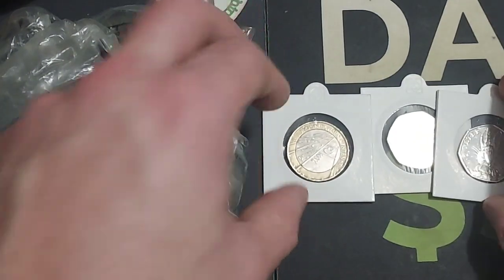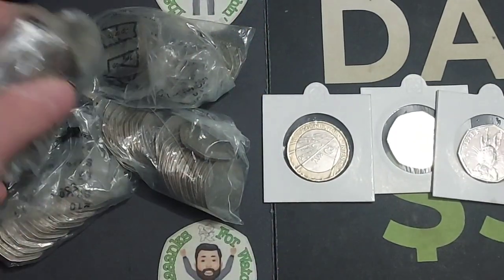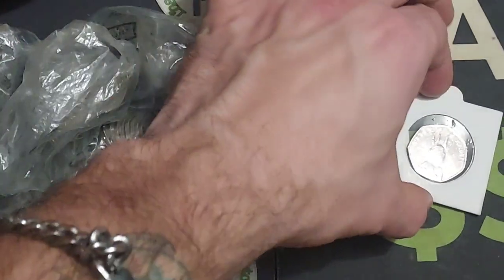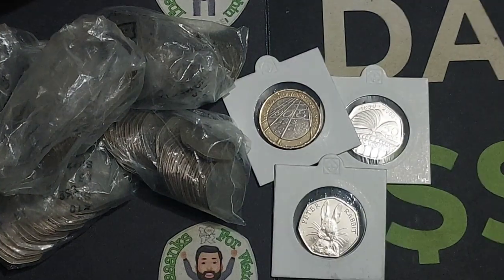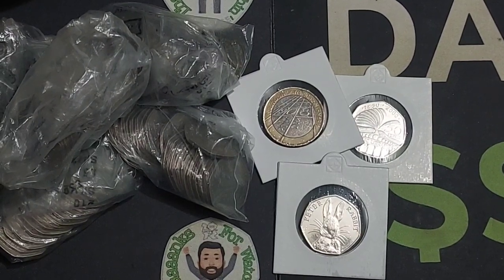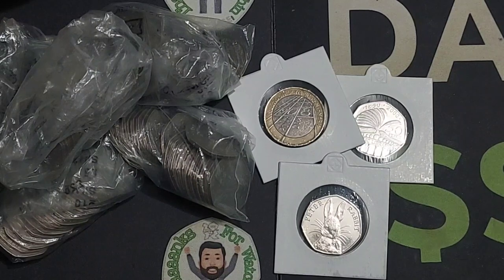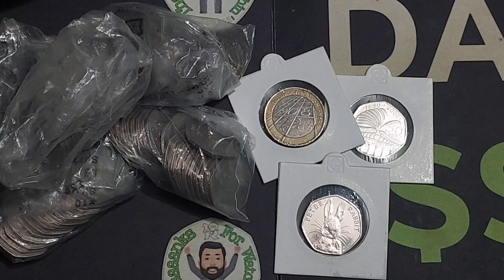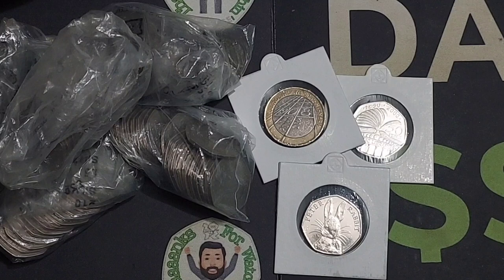Young Coin Collectors GIVEAWAY OPEN! Norman Graham